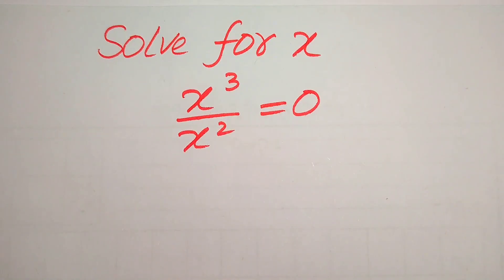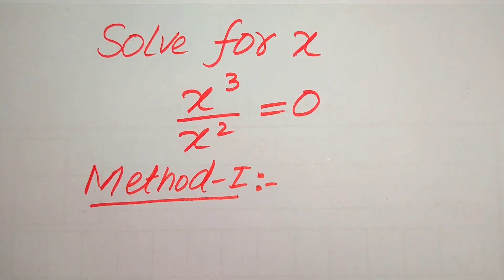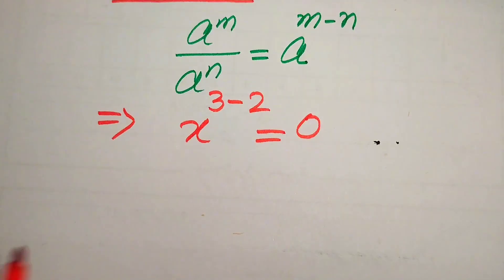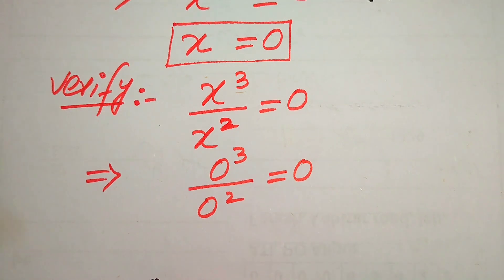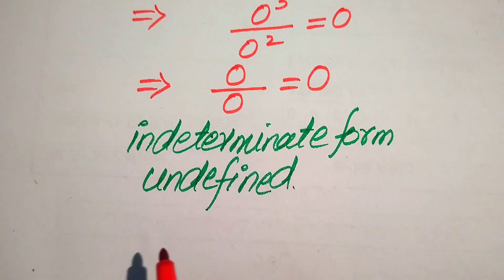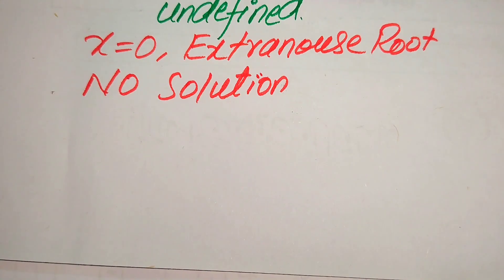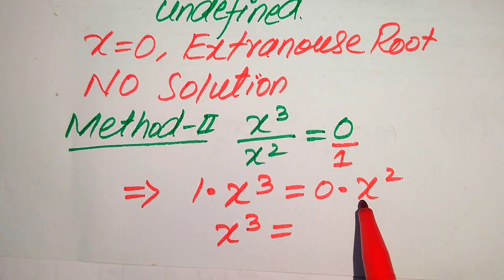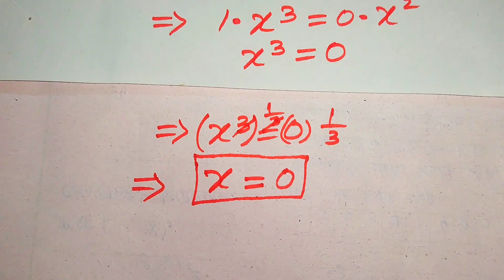Harvard University Interview Question | Find x?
• Math Olympiad algebra problem    ​
Harvard University
Oxford University
Cambridge University

math problem
algebra 2

Olympiad Algebra
olympiad preparation
international olympiad maths
olympiad mathematics
international olympiads
international maths olympiad
olympiad
mathematics
math olympiad
olympiad mathematics
maths olympiad
olympiad math
maths trick
olympiad
maths olympiad
olympiad mathematics
math olympiad